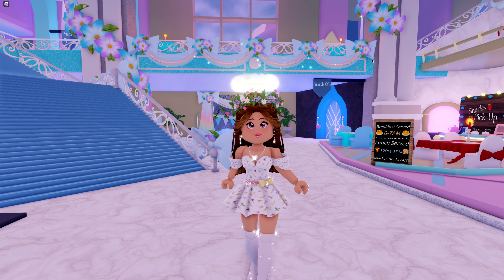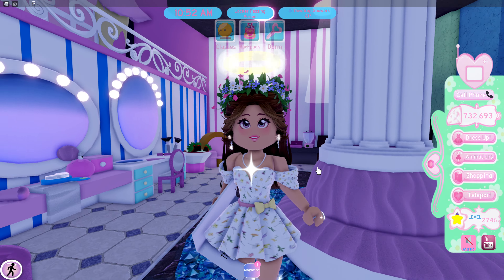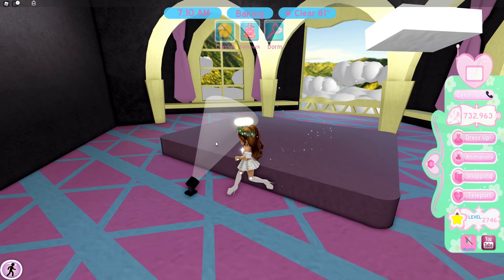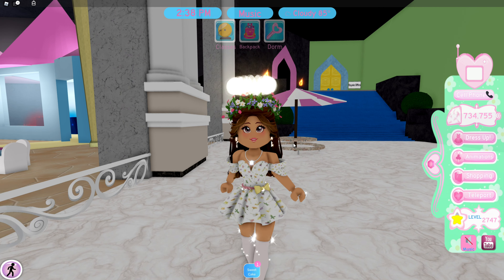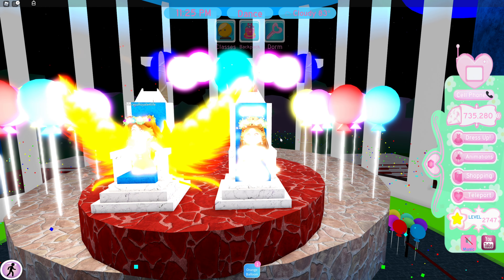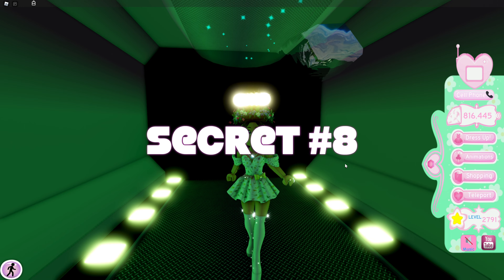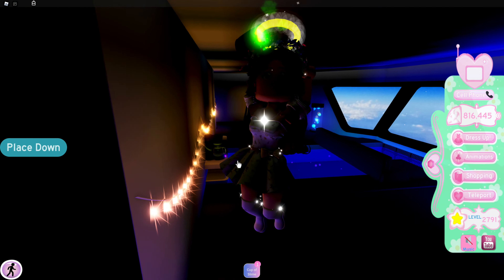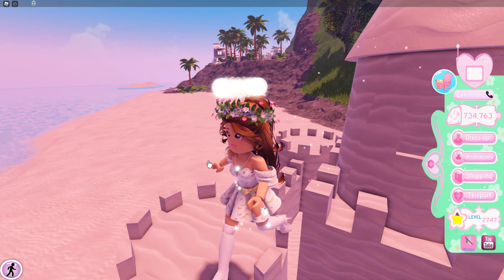Do YOU know these Royale High SECRETS? | Roblox: Royale High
Hi, my name is Emily! In today's video I will be sharing some of the secrets in Royale High with you! Please let me know in the comments if you learned about any new secrets, or if you already knew about all these secrets, and any other secrets I should have added!